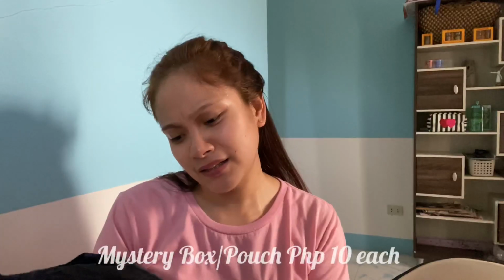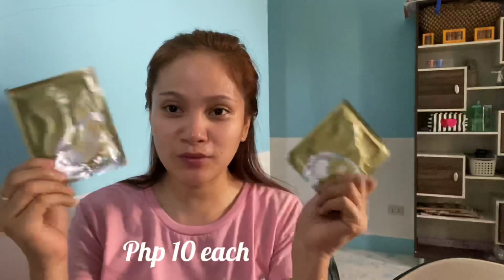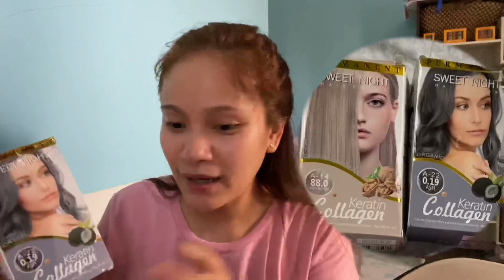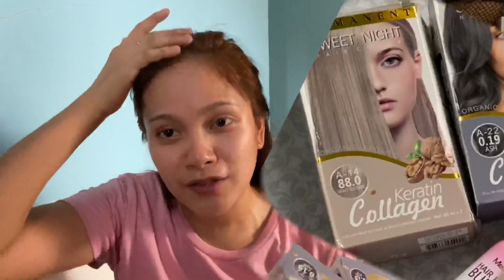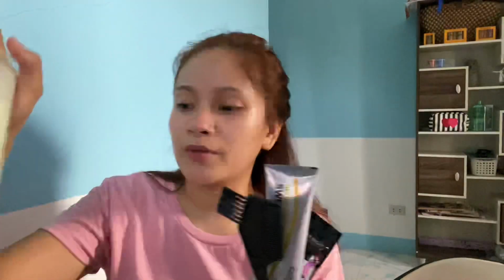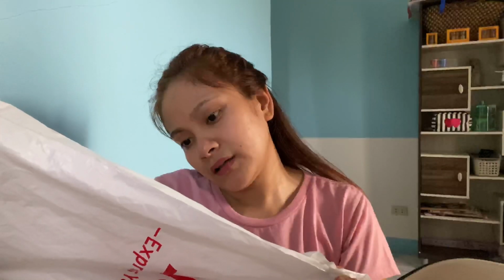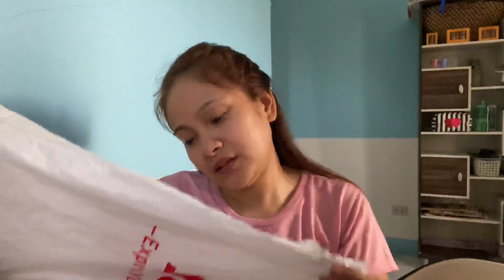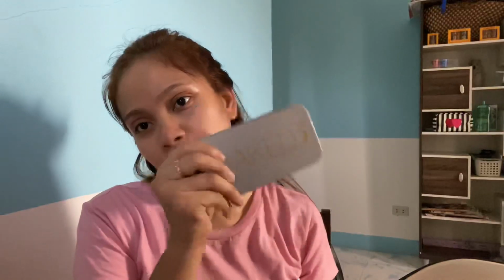Shopee Unboxing // Lazada Haul // Mura at Sulit sa Lazada // Shopee Best Buys Mystery Pouch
Php 48.00 per Hair coloring set👆🏻

Lucky Mystery Pouch Php 10 each 👆🏻

Superstore888 - Seller Name in Shopee

PIL’ANTE Black heads pore strip - Php 5 per sachet

Mefapo Hair Enemy Bubble Hair Removal for Php 78.00

Naked5 Make Up Brush Set for Php 50